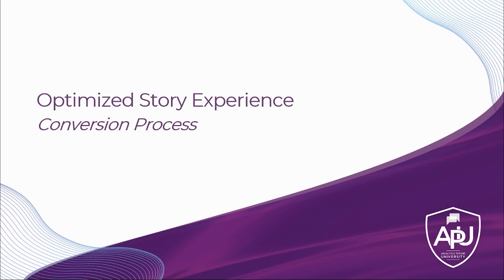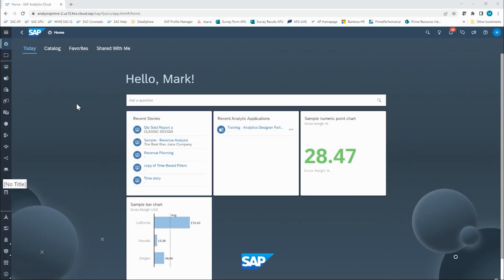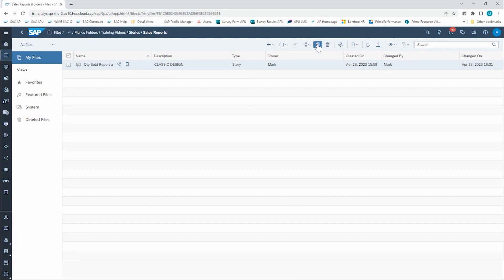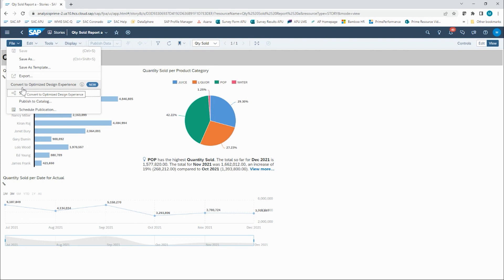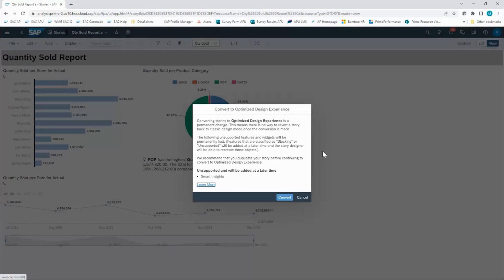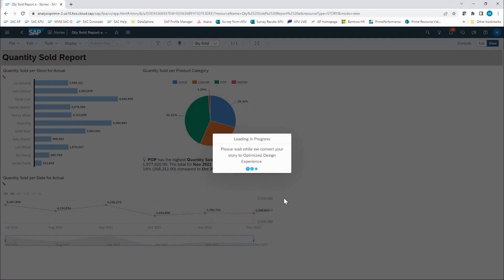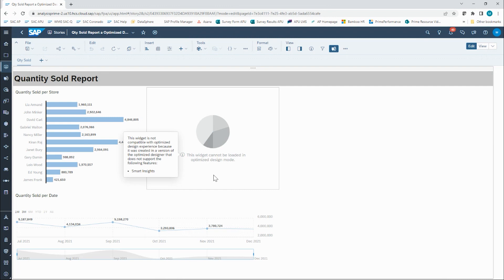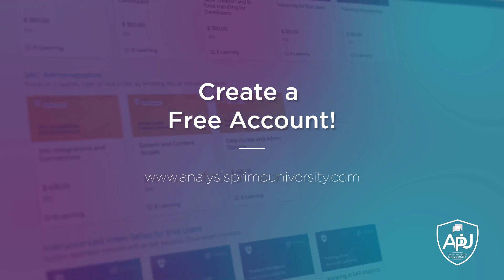Optimized Story Experience - Conversion Process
Interested in converting your existing stories in SAP Analytics Cloud into the Optimized Story Experience (OSE)?  Then take a quick look at this conversion tutorial from our product and training experts at Analysis Prime University!

In this tutorial, our instructor (Mark) will demonstrate how to convert an existing story in SAP Analytics Cloud into the Optimized Story Experience (OSE). You will learn not only the steps required for story conversion, but also about best practices and unsupported features when converting stories.